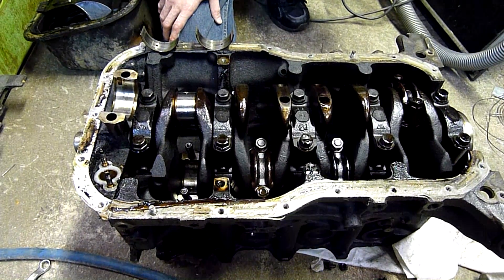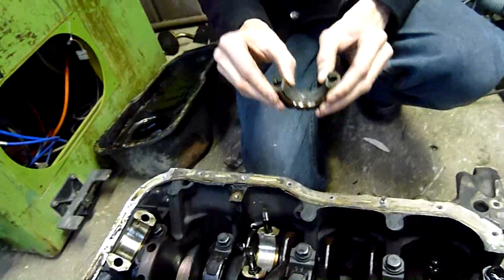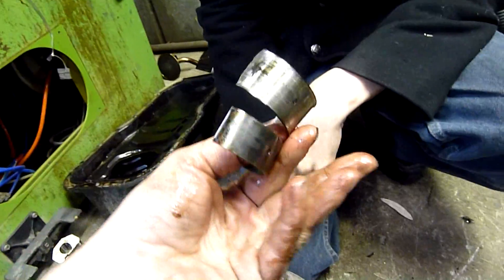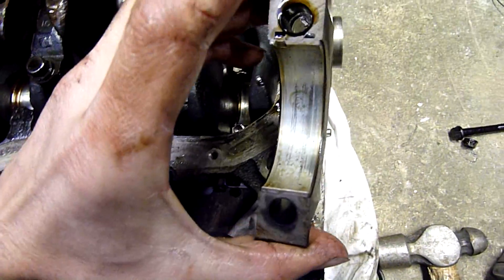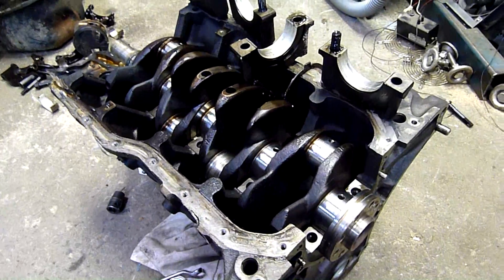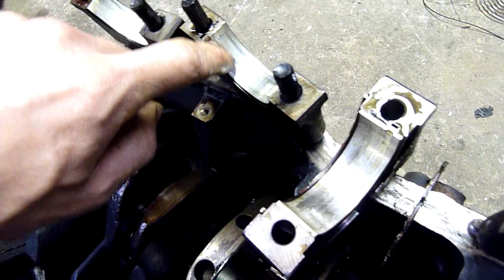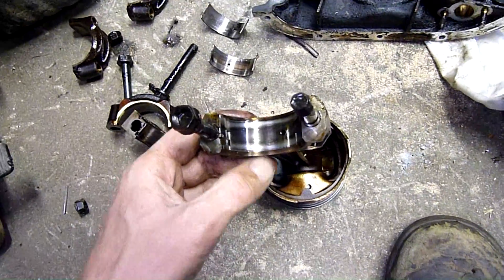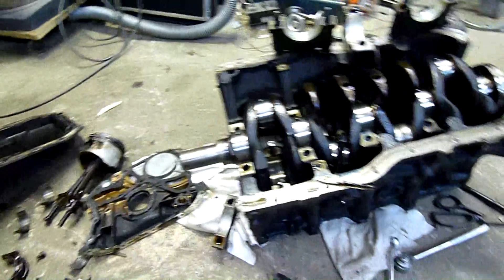Toyota 3S GE Engine Autopsy Final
Yep, that is one spun bearing!